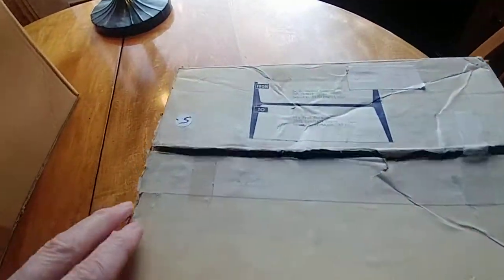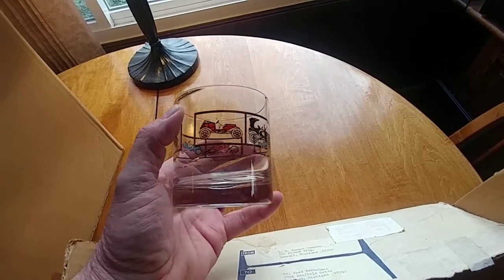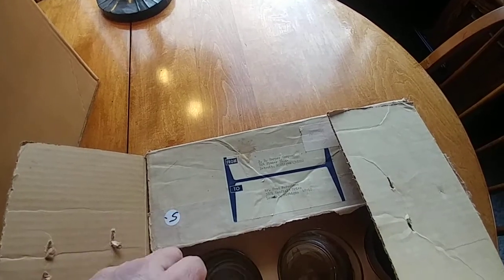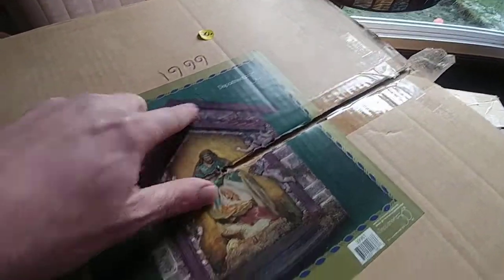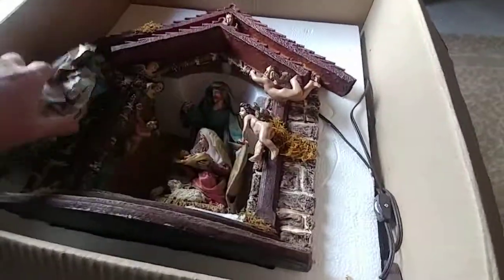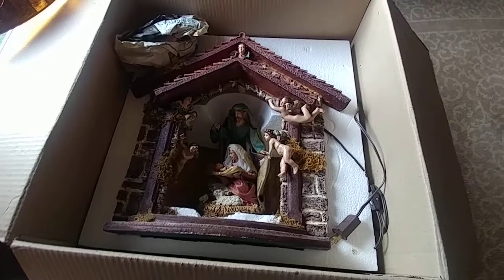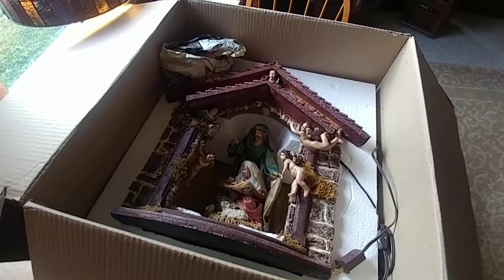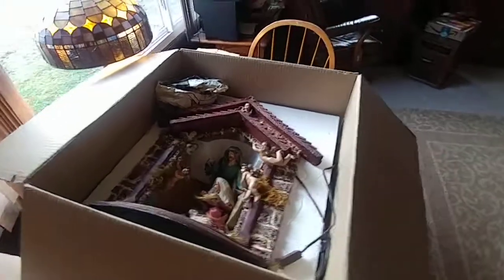BEATS WORKING! Cash 💸 Money from eBay & Estate Sales #2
Beats Working Vlog #2  Released 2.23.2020